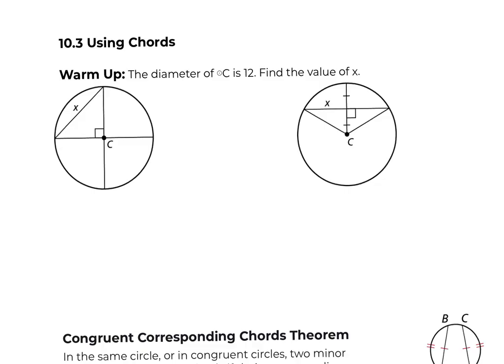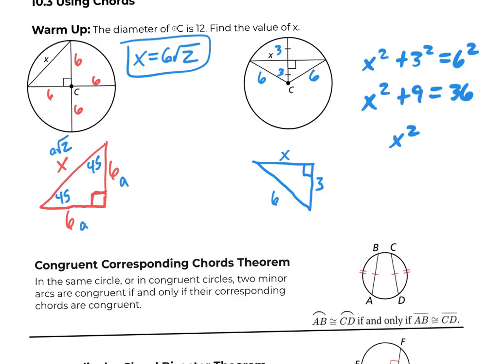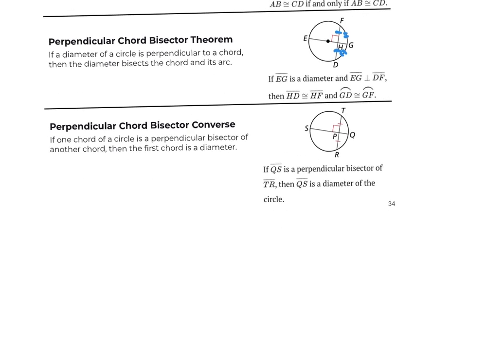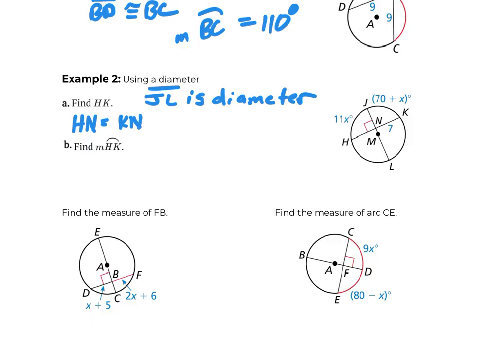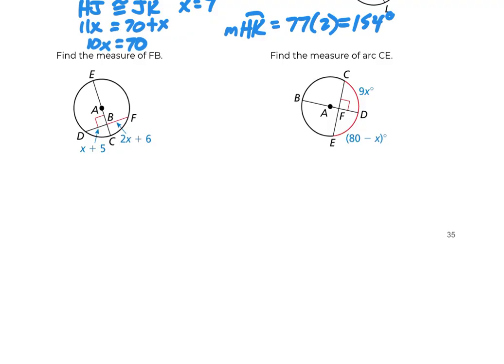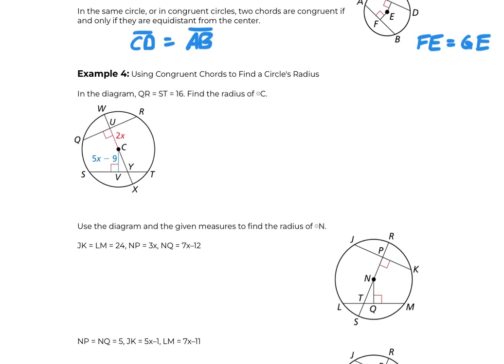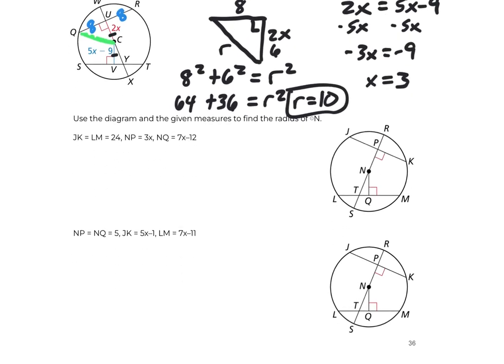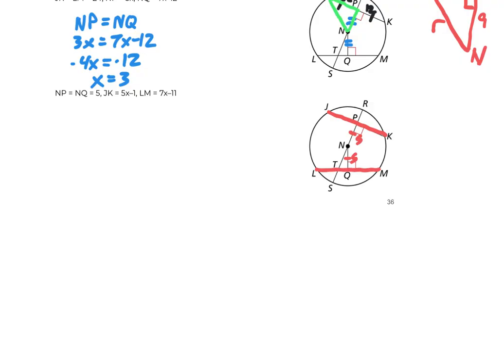Geo 10.3 (26)